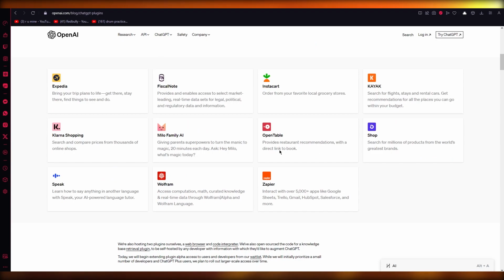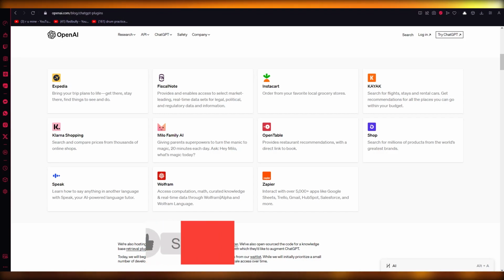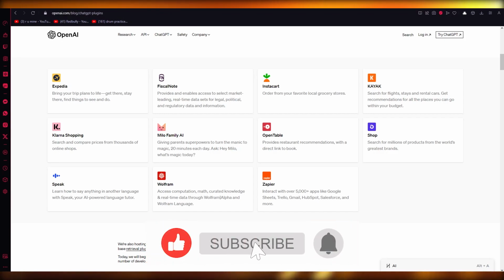How to Install ChatGPT-4 Plugins (2024)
Installing ChatGPT-4 plugins is a simple and straightforward process that will enhance your experience with our cutting-edge chatbot technology. To get started, ensure that you have a ChatGPT-4 account and access to our plugin marketplace. Once you have selected the desired plugin, download the installation file and navigate to your ChatGPT-4 dashboard. From there, click on the "Plugins" tab and select "Install New Plugin." Choose the downloaded file and click "Install" to complete the process.

Our plugins are regularly updated to ensure compatibility with the latest features, so be sure to check for updates periodically. With our easy-to-use plugin installation process, you can customize your chatbot and take your conversations to the next level.